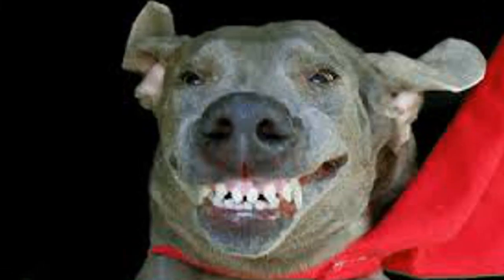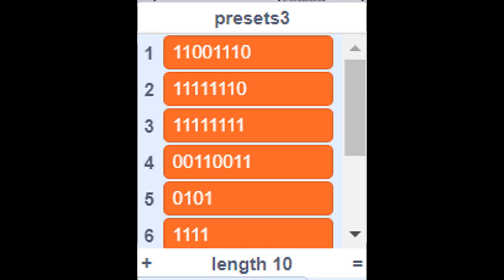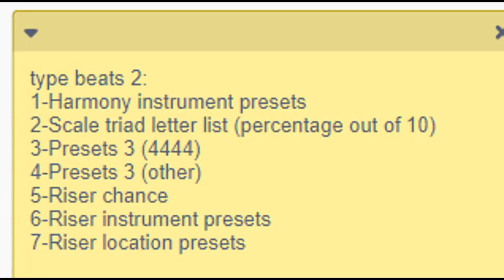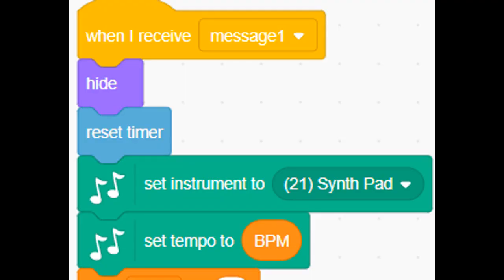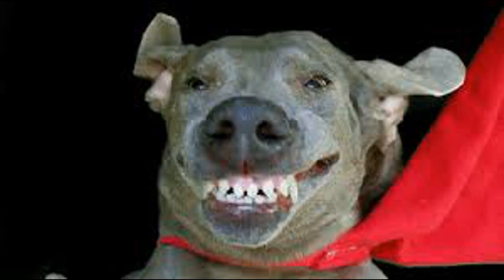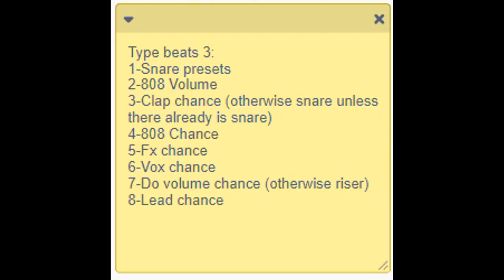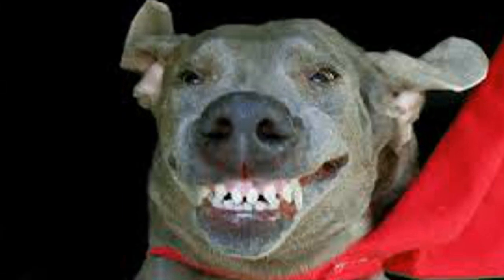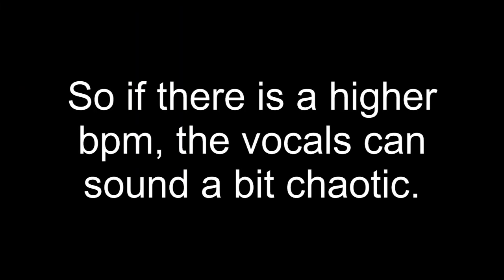Finishing the AI Trap Generator (Part 4)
yes